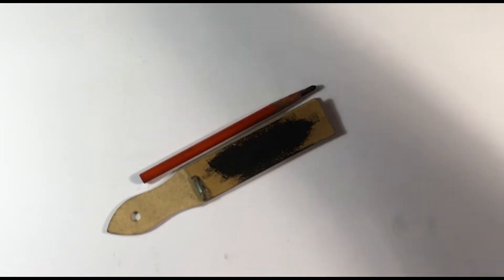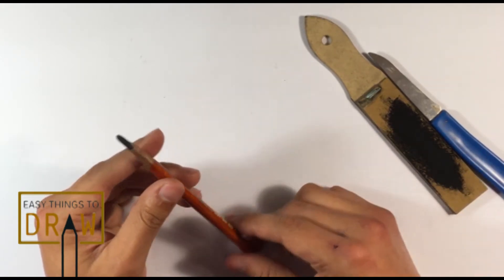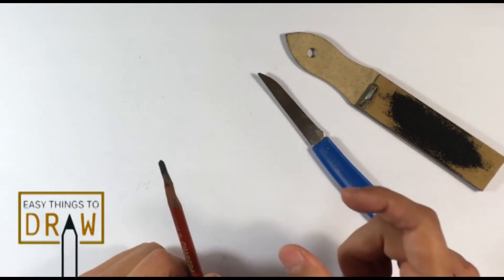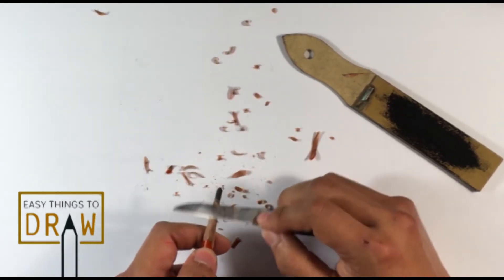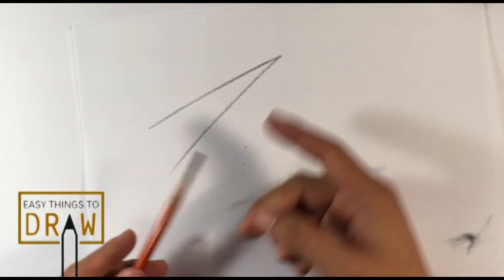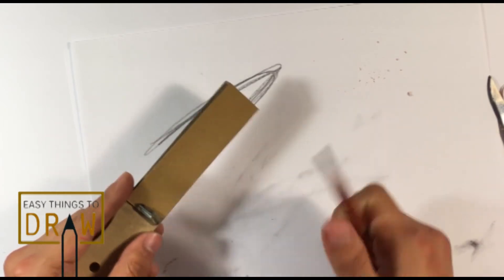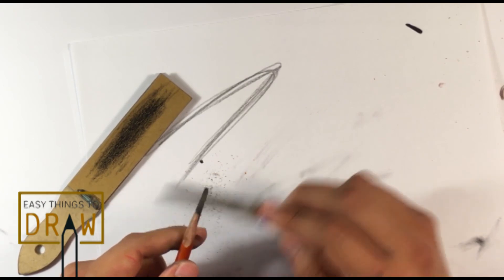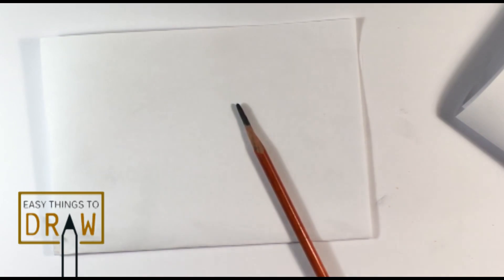How to Sharpen a Charcoal Pencil - Easy Things to Draw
This is a simple art tutorial of how to sharpen a charcoal pencil. Some people have a hard time sharpening them because charcoal is brittle and breaks very easy. So sometimes while sticking it in an electric sharpener the inside of the pencil will snap. That would give you some pretty bad surprises in the future.  I use a razor and sandpaper to sharpen it. This i just the way I used to do it, so check out the process. It should be a quick fast video.